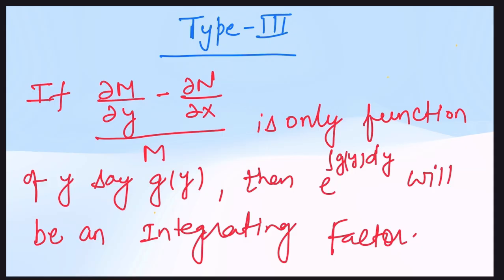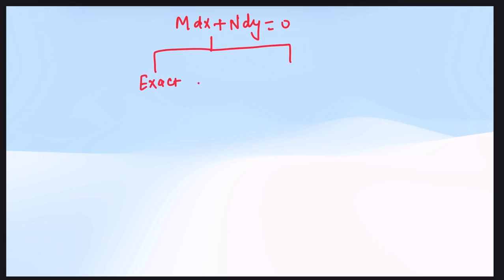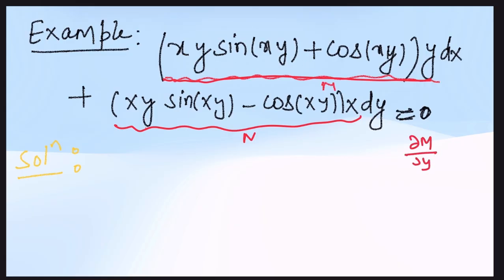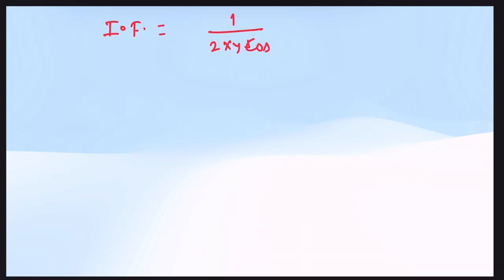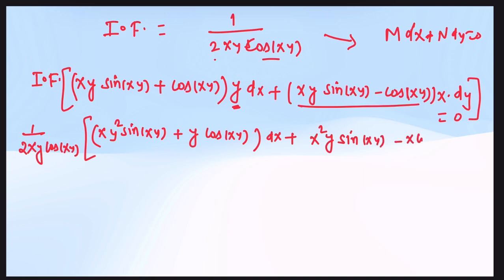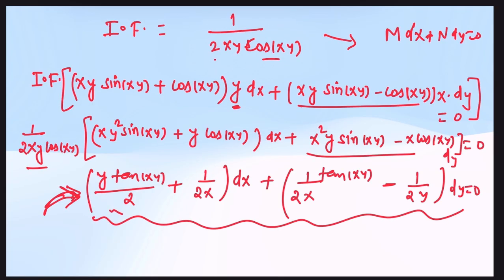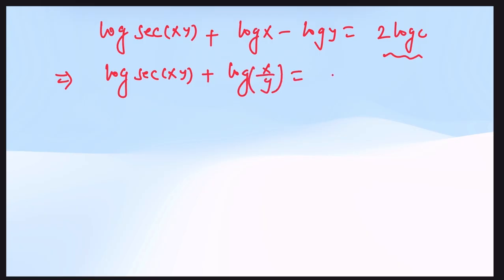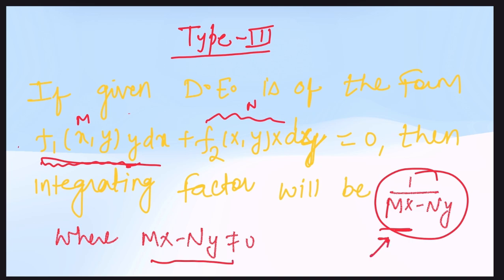Lecture -9 || Non-Exact Differential Equation(Type-3)|| Mathematics